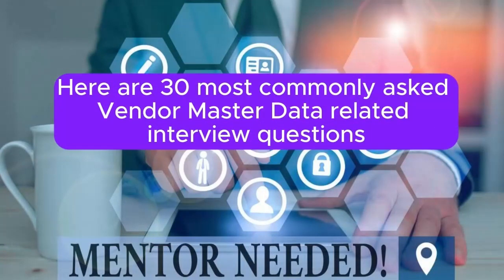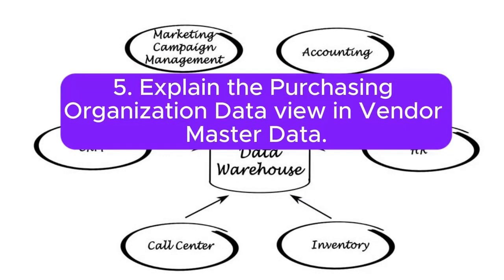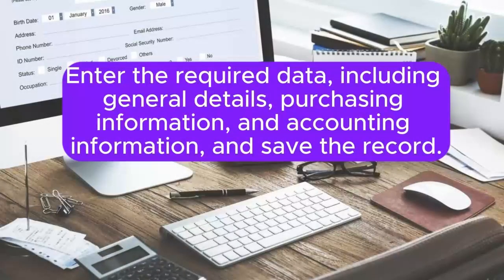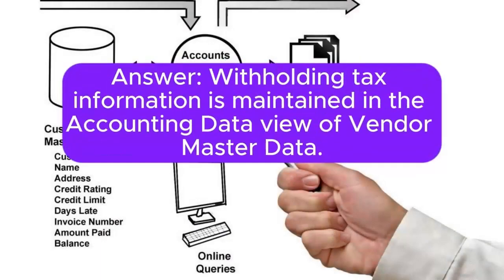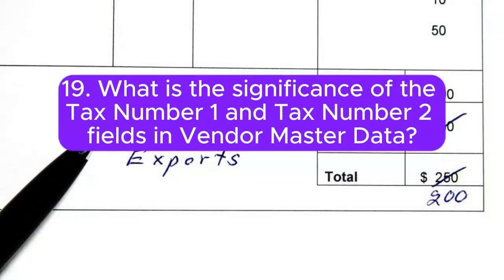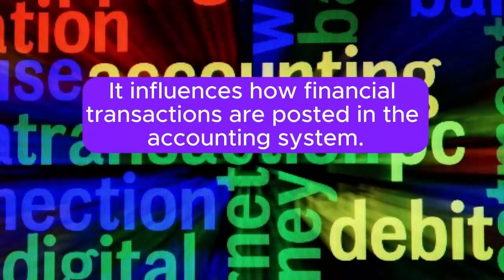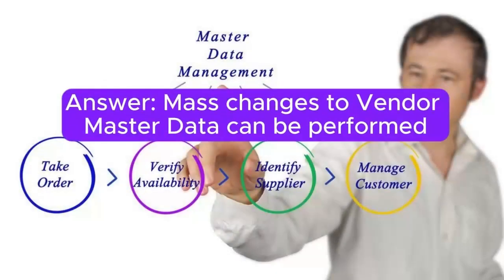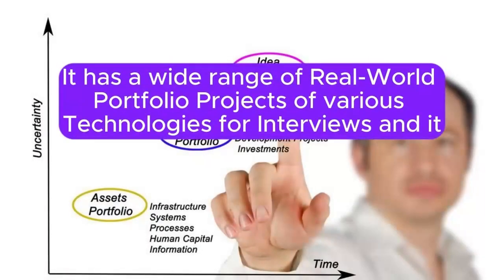"SAP MM, Vendor Master Data", Most Asked Interview Q&A of VENDOR MASTER DATA in SAP MM Interviews !!